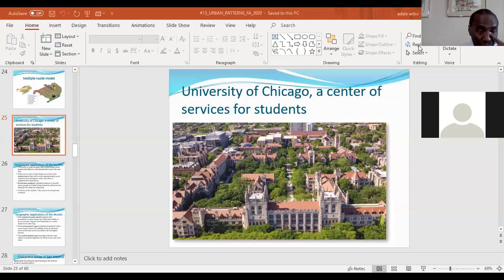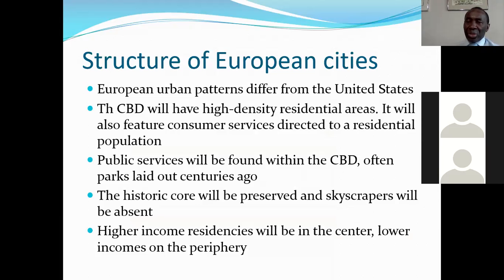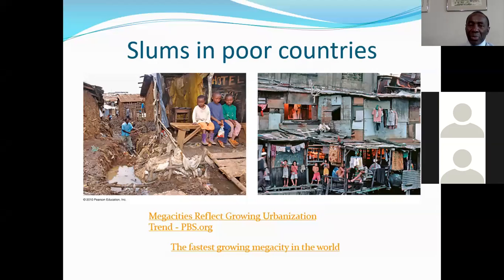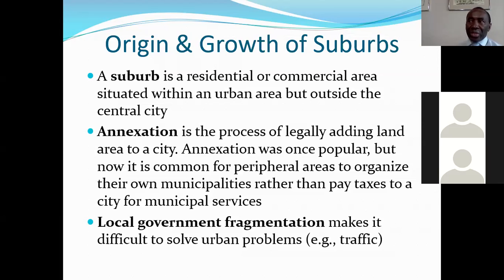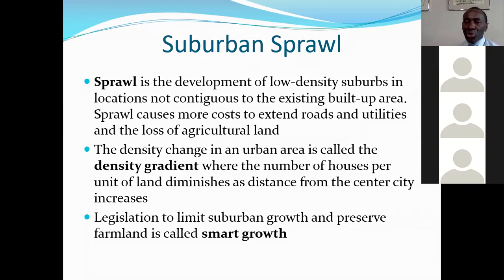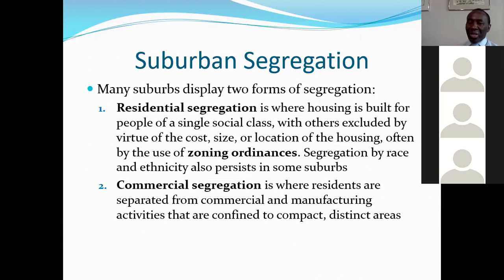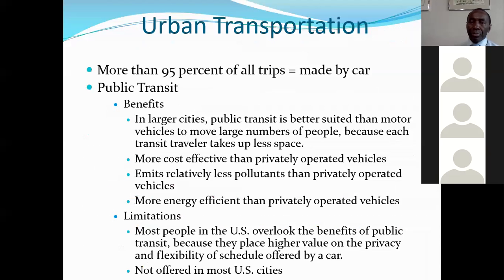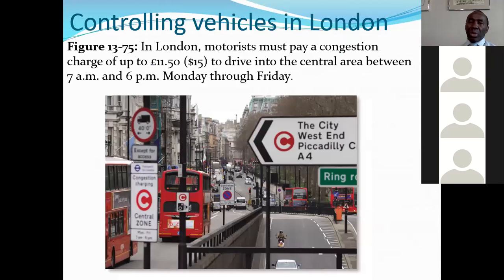Urban Patterns 2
Application of Urban Models in developed and developing urban areas, public transportation and challenges faced by cities